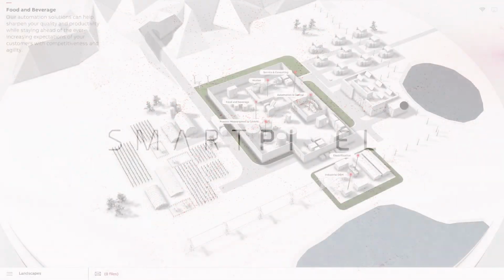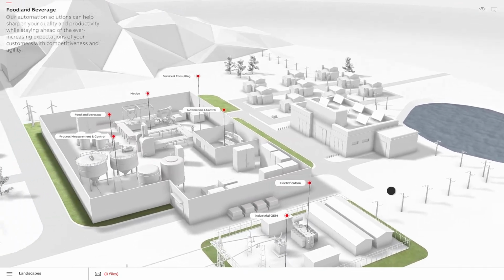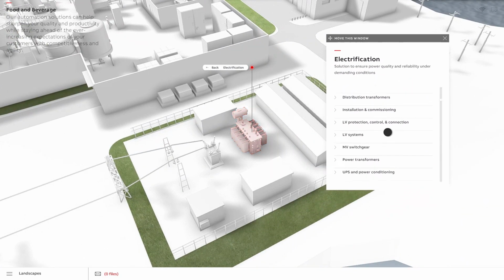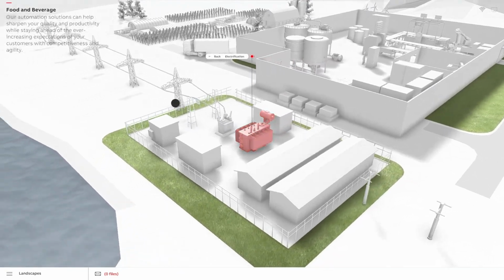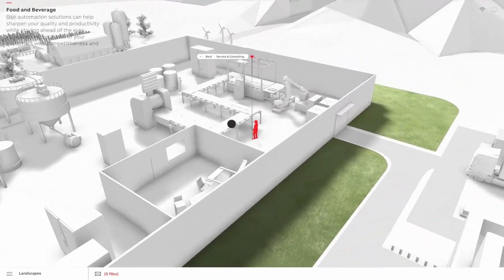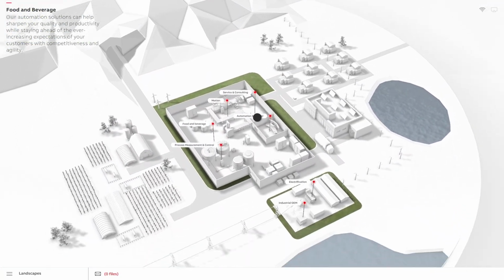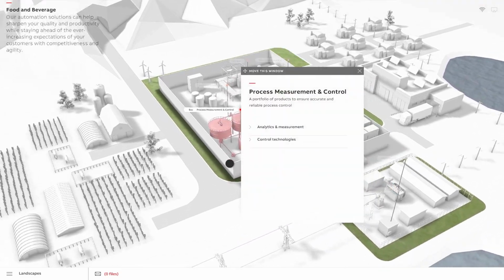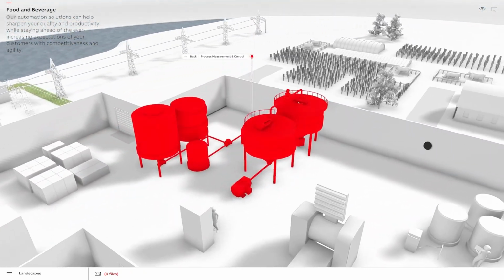Food and Beverage Manufacturing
An incredible and impactful presentation tool for manufacturing - particularly for food and beverage - created by the SmartPIxel team.